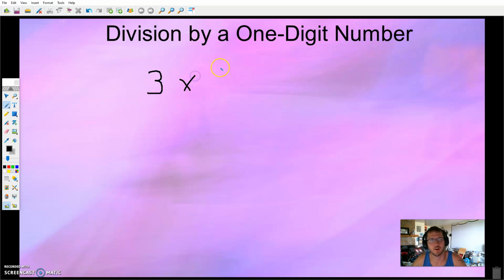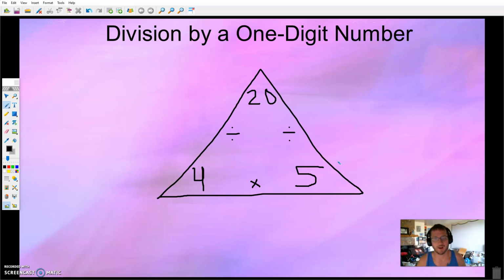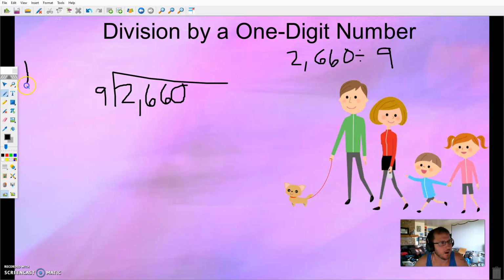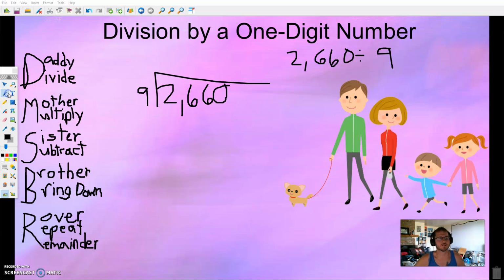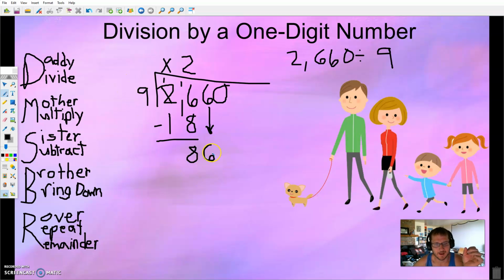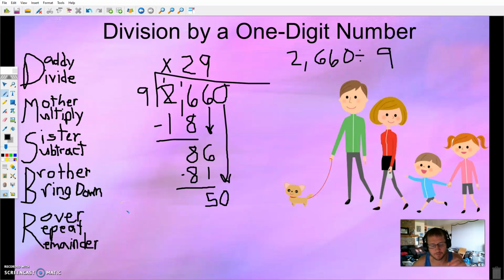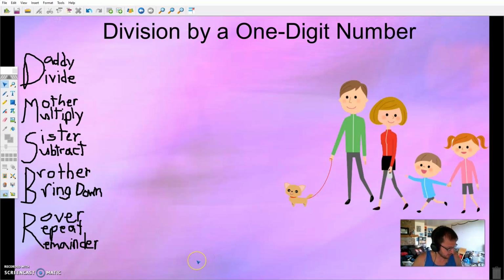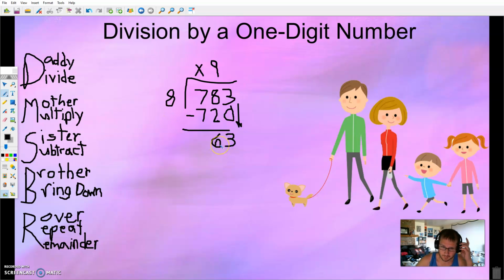Chapter 6 Review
This videos reviews Chapter 6: Dividing by a One-Digit Number.